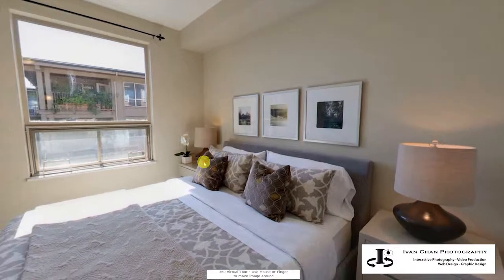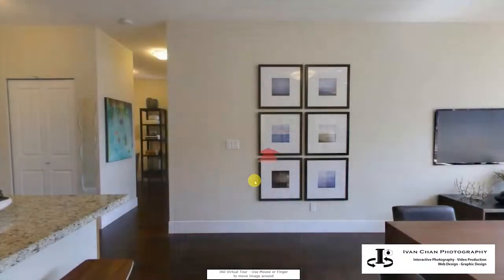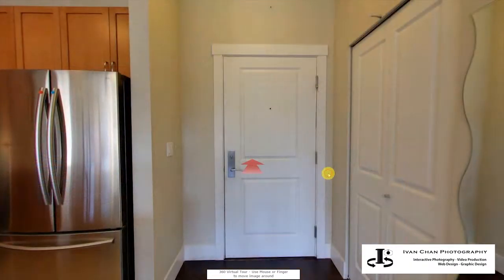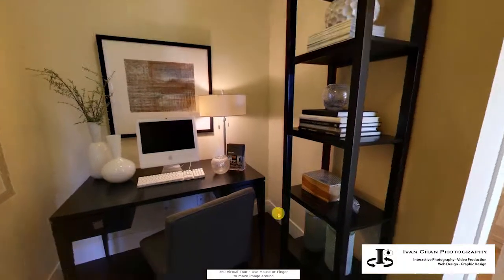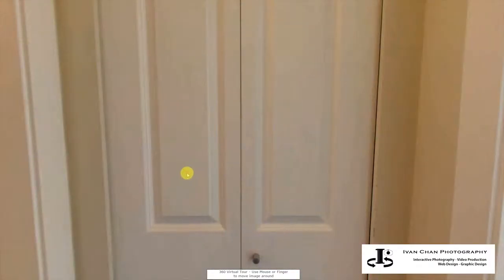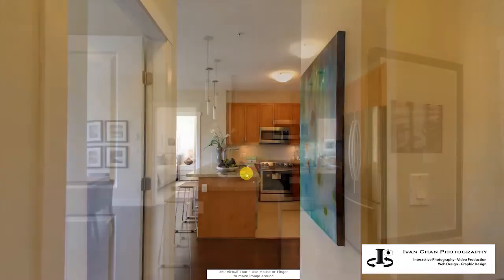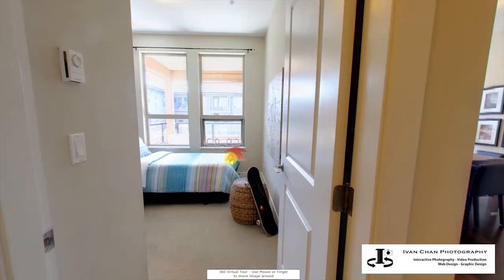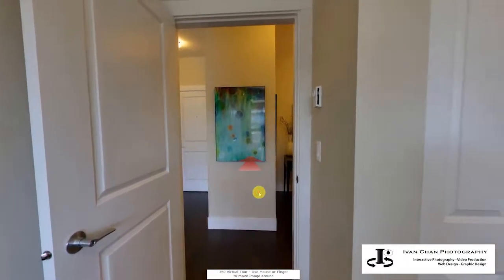Introduction to Walk Through 360 Virtual Tour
Located in Vancouver, BC Canada, we provide the Real Estate industry 2 different types of 360 Virtual Tours.  Having a walk through Virtual Tour gives prospective buyers a sense of how the inside of the property looks like, as if they were being there, without leaving the comfort of their own home.  Prospective buyers can evaluate and make advanced decisions and questions before calling the real estate agent to see the property in person.

Many rotations are photographed at many points along the pathways of the property, and viewers can click on directional arrows to follow along the path to view the property.  The walk-through tour is similar to Google’s Street View.  This will simulate being at the property walking through and looking around at different vantage points.  This 360 walk-through tour can also be used in retail, and tourism applications.

for more information about this service.